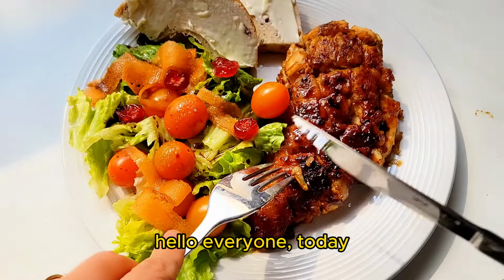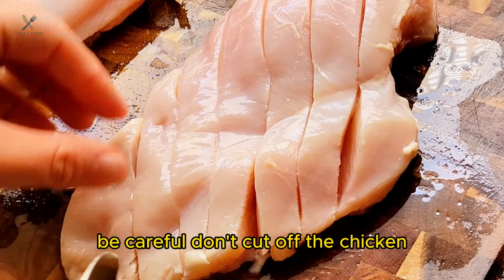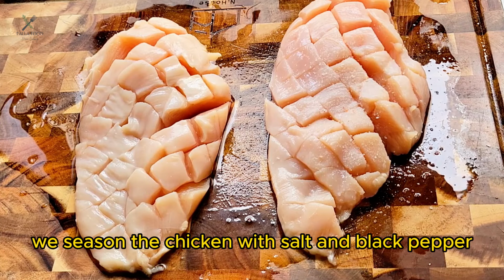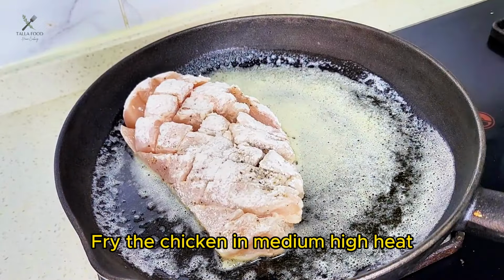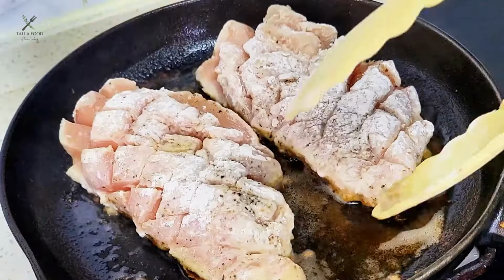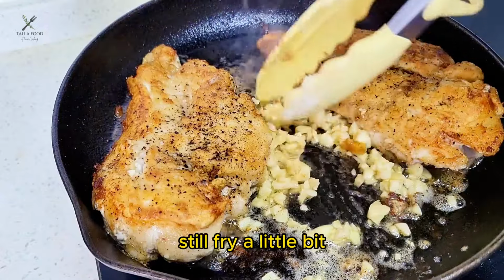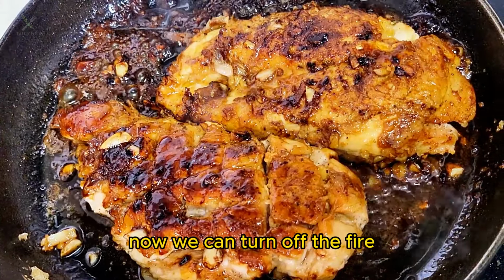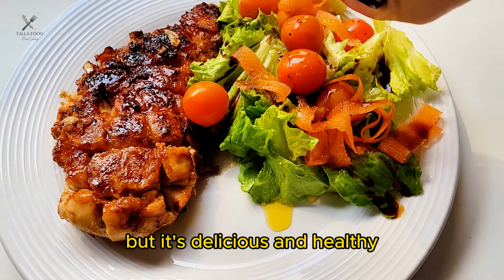My Husband's Favorite Food❗ Quick and Easy Chicken Breast Dinner!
In this video, I'll be sharing with you my Delicious and Healthy Chicken Breast Recipe that I cook twice a week! This dish is not only delicious and easy to make, but it's also packed with flavor that will keep you coming back for more. Watch as I walk you through the steps on how to prepare and cook this perfect chicken dish that has become a regular in my weekly meal rotation. So grab your apron and let's get cooking!

RECIPE:

2 chicken breast(600g)
2 tbsp butter
1 tbsp olive oil
3 tbsp flour
5 cloves of garlic
2 tbsp honey
1 tbsp soy sauce
1/2 tbsp cider vinegar